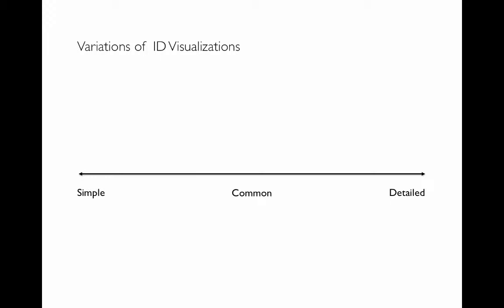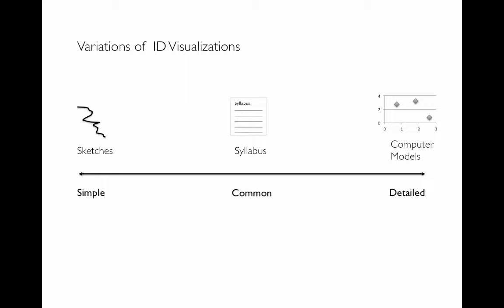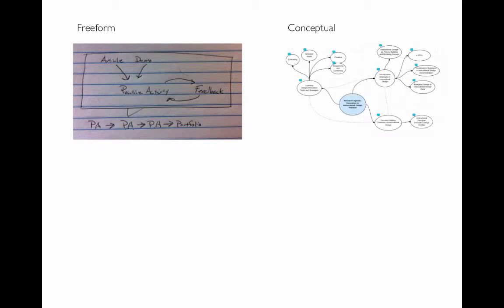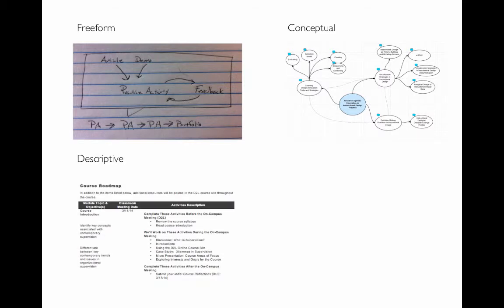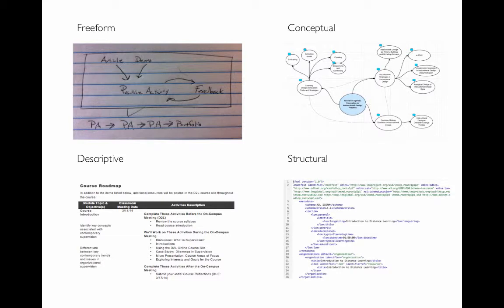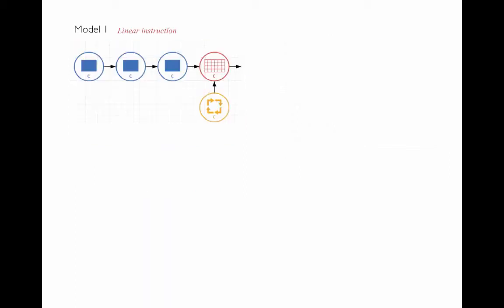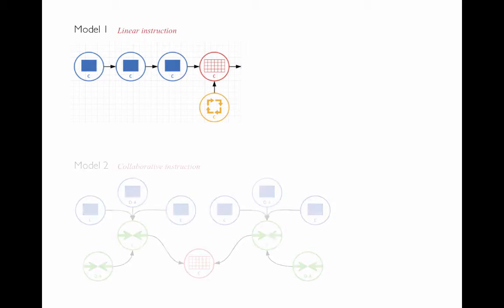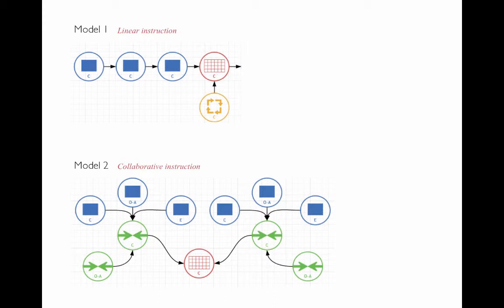Basics of Instructional Design Visualization